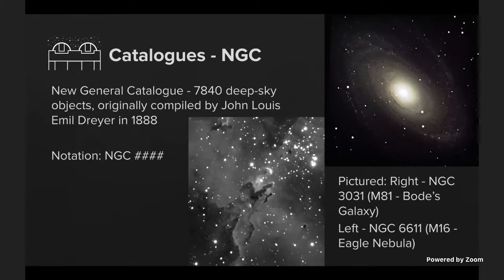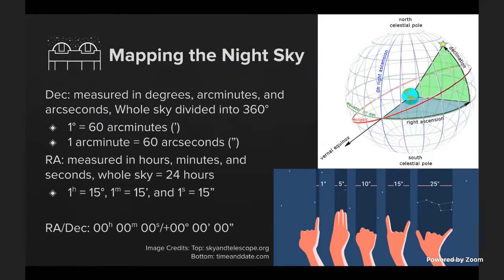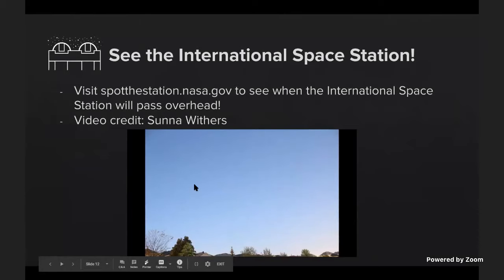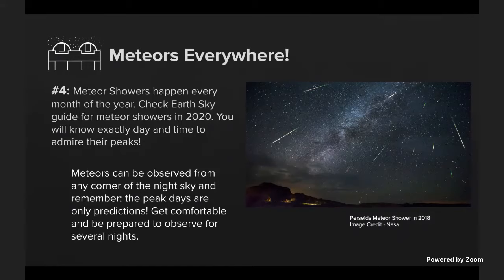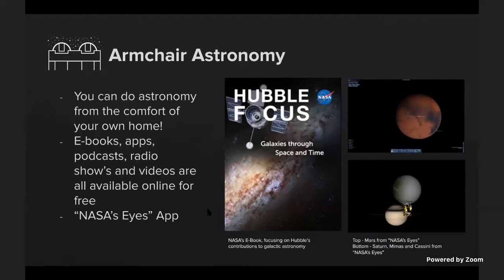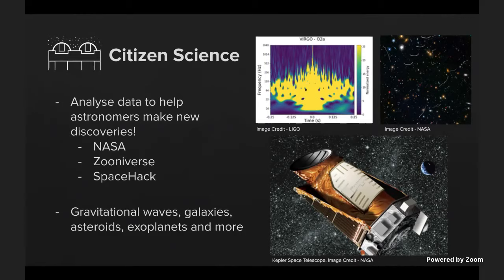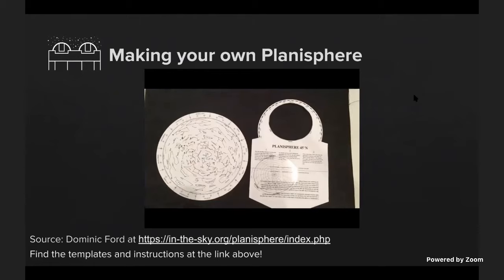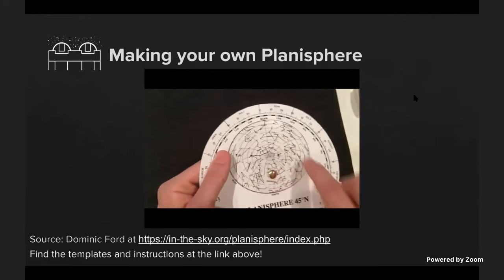York AICO TeleTube June 3 2020 - Backyard and Armchair Astronomy: Introduction to Stargazing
Come and learn the basics of backyard astronomy and stargazing with our Allan I Carswell Observatory crew!